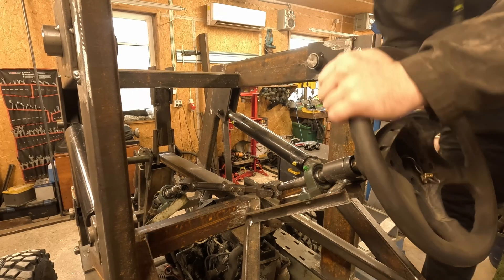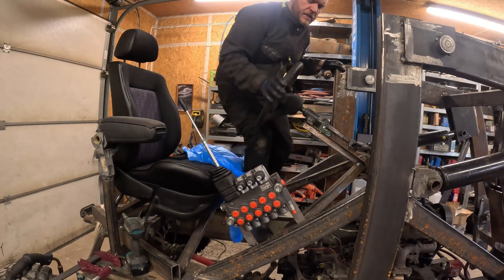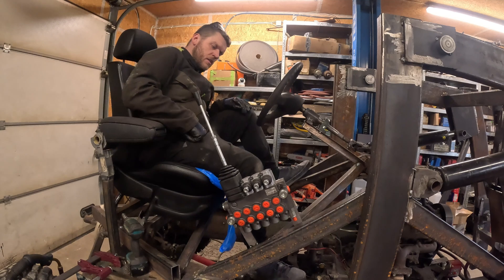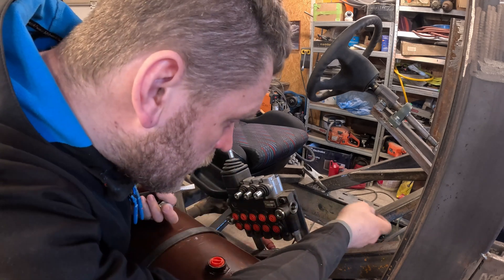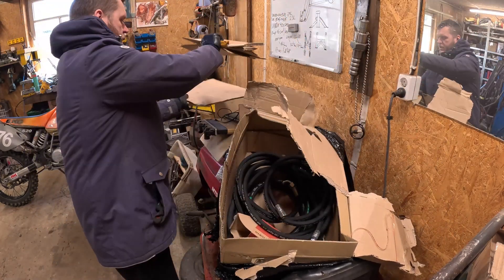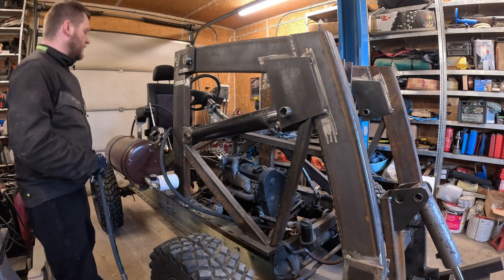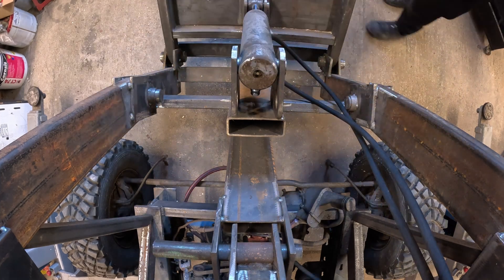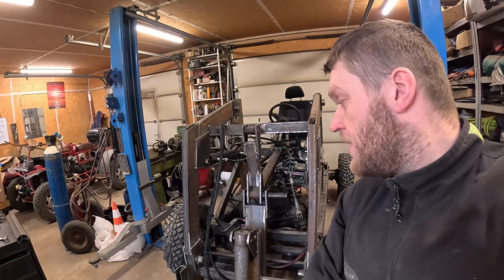Can This DIY Hydraulic Loader Project Actually lift the boom!?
This episode we work on the steering again, diving deeper into the mechanics and adjustments needed to ensure everything operates smoothly. We will also be fabricating a handrest mount, which is an essential component for comfort and control during operation. Additionally, we will install all the HYDRAULIC parts that are crucial for the functionality of our project. After that, we will even be conducting a little test to see how well everything performs together and make any necessary tweaks.

Project MiLo is going to be a reliable helper around my homestead, mainly for the heavy lifting of firewood and logs, making those tough jobs much easier. In the heart of the machine is a vw 1.9 mechSDI engine, known for its durability and efficiency. Featuring 4 wheel power steering, this setup will provide excellent maneuverability, and we have added hydraulics for the front loader and future accessories that will enhance its capabilities even further. Two UAZ truck front axles are going to show their strength under various loads in the near future, providing a solid foundation for our project.

You can support my projects and channel by liking and commenting, which helps me know what you enjoy and want to see more of!
I have also set up a support page for the channel where you can contribute Your support means a lot and helps keep the projects coming!